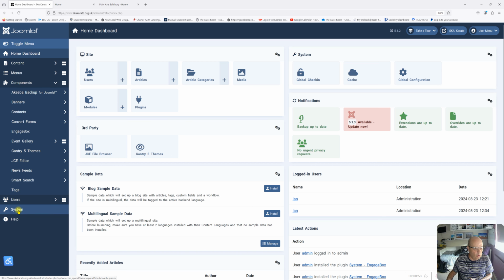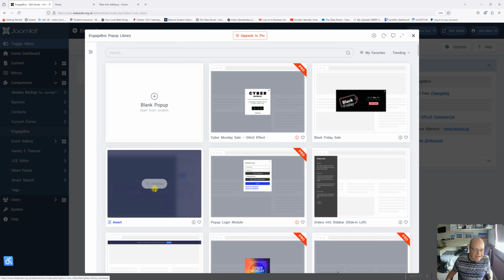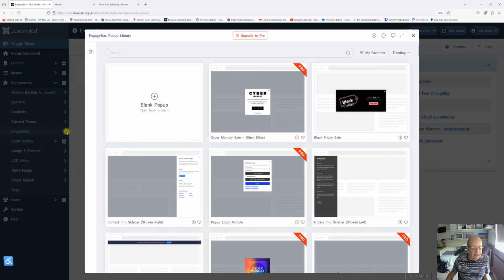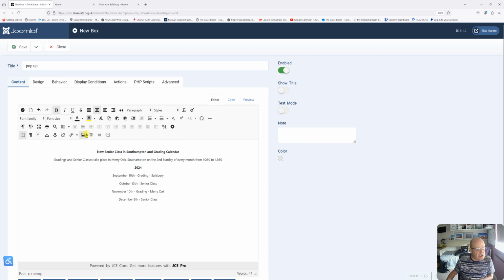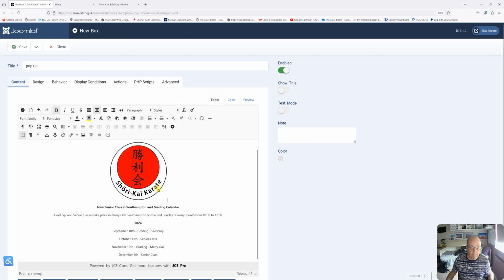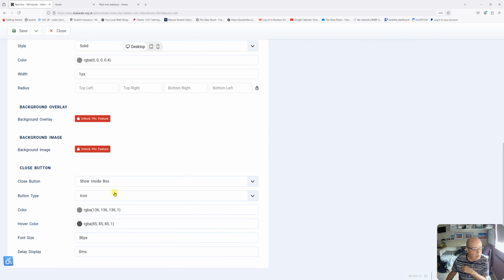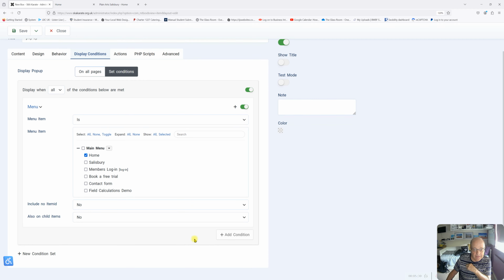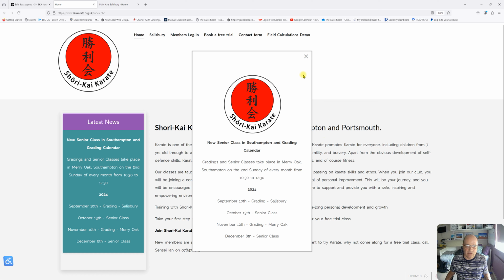How to Create a Popup in Joomla for Free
I explain how to add a popup to your Joomla website using the free extension Engage Box:

00:00:55 - Install the extension
00:01:39 - Pre-made templates
00:02:20 - Adding content
00:04:00 - Design features - position - shadows - borders
00:04:38 - Pop up behaviour - on page load, close etc.
00:05:10 - Display conditions - choose or exclude pages to show the pop-up